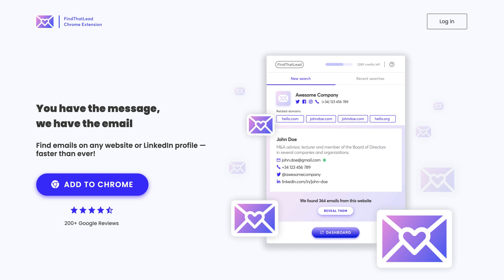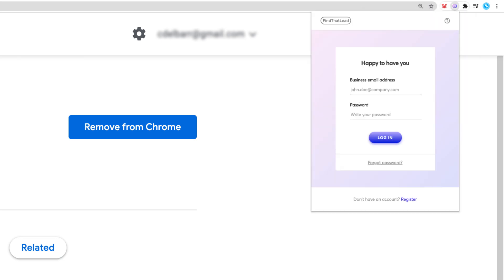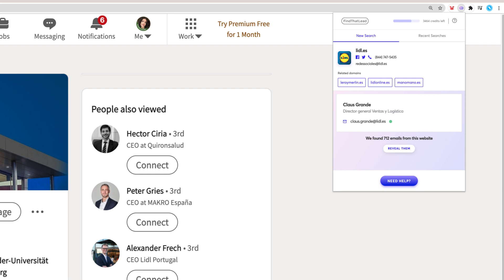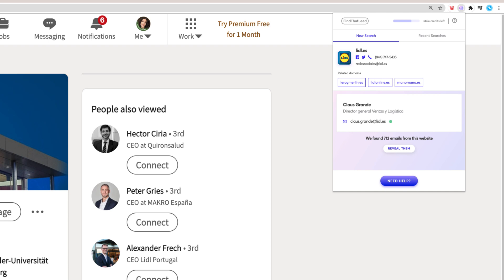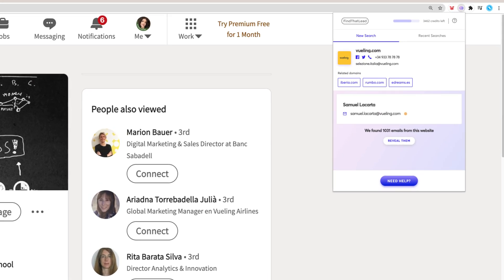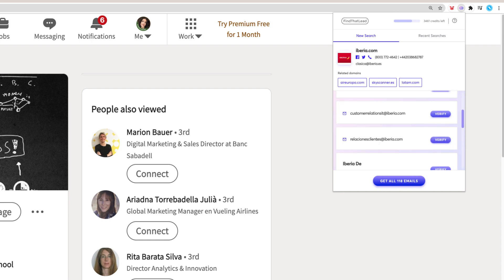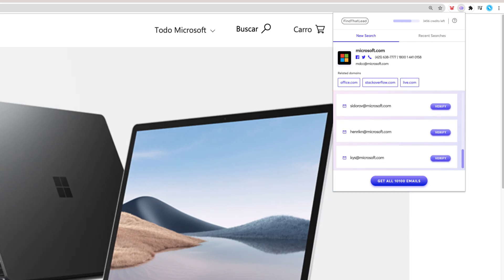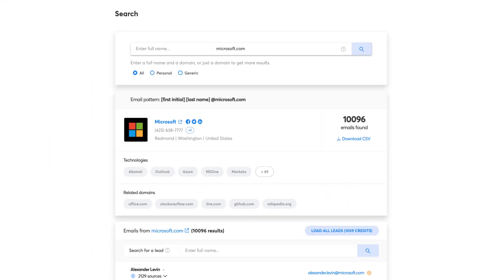How to use FindThatLead's Chrome extension | FindThatLead tutorials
Find emails on any website or LinkedIn profile - faster than ever!

📱 FOLLOW FindThatLead EVERYWHERE!!

✅ If you enjoyed this video give a thumbs up 👍 and share it everywhere.